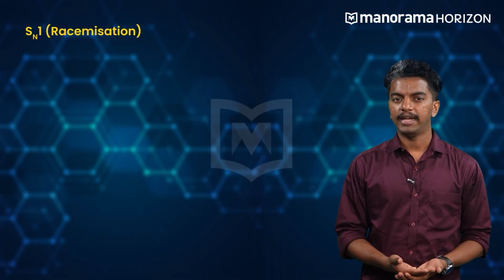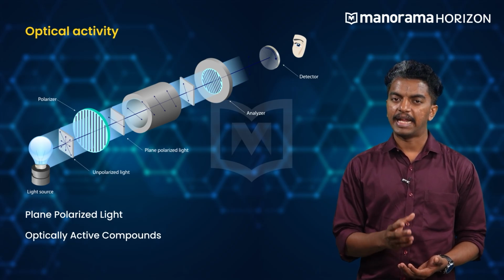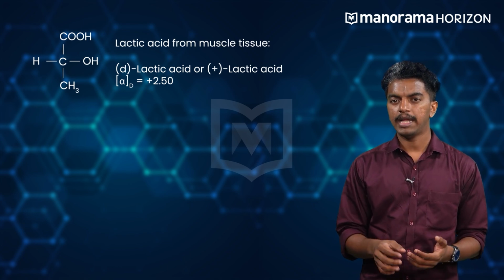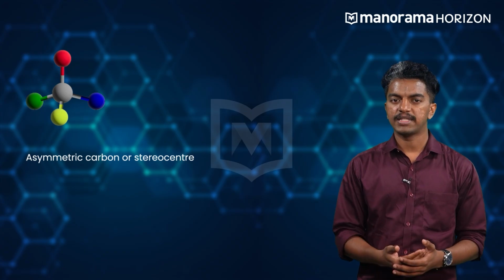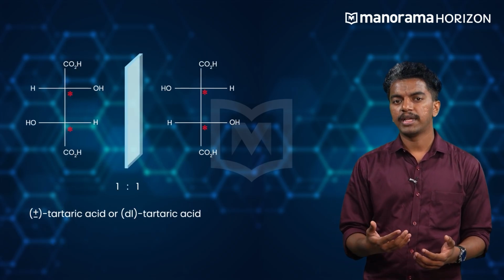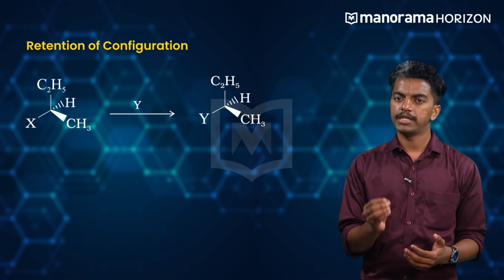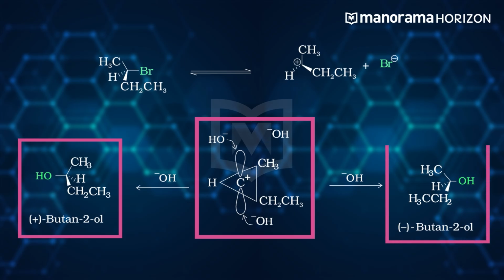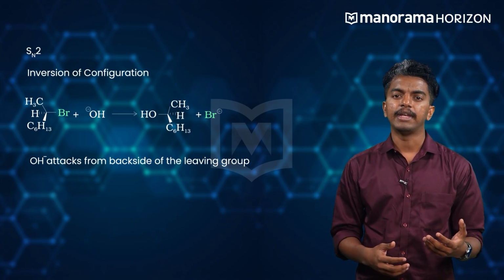Stereochemical Aspects of Nucleophilic Substitution Reactions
This video explains stereocenters, enantiomers and optical activity of haloalkanes through nucleophilic substitution reactions.